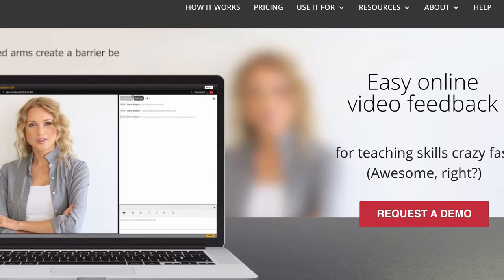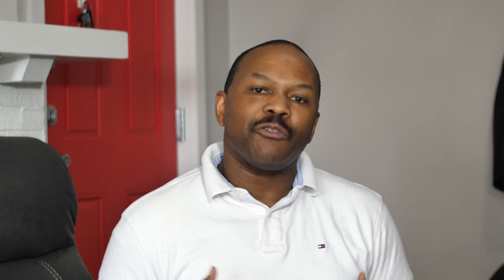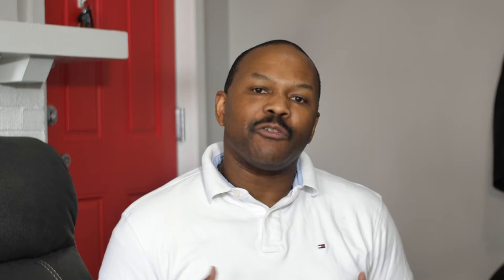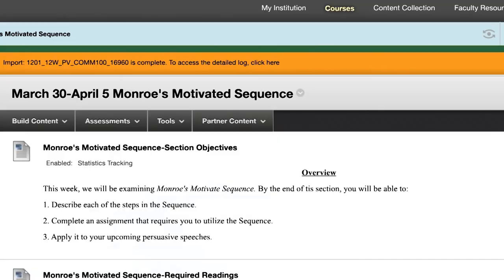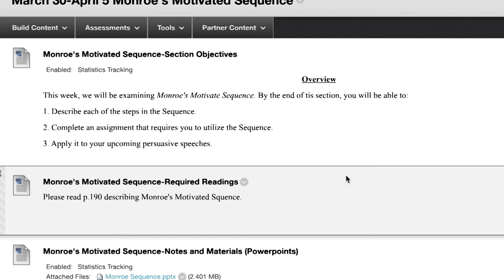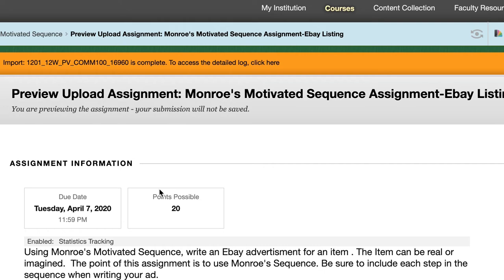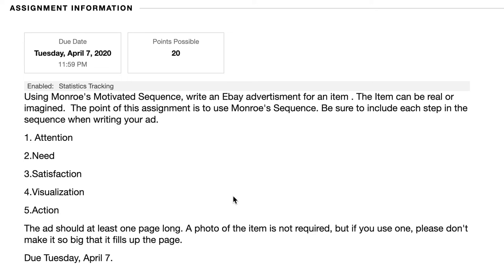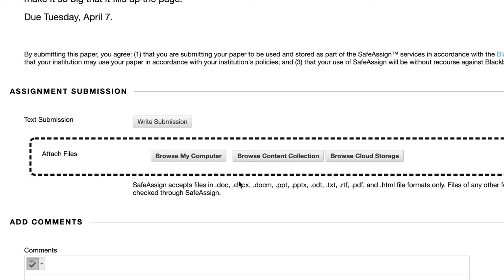Welcome Video for COMM 100 Fundamentals of Speech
This is a short overview for my speech classes at MCC-Penn Spring 2020.